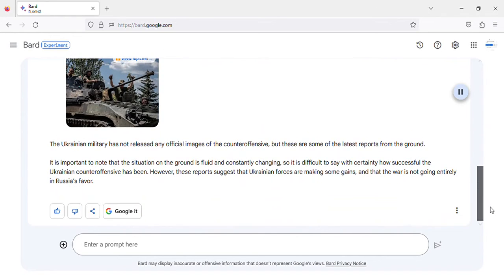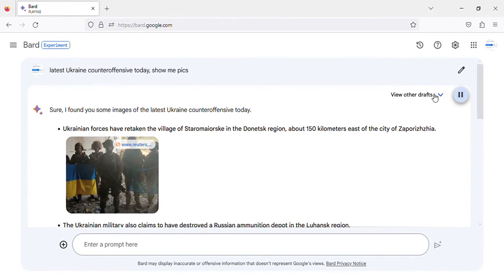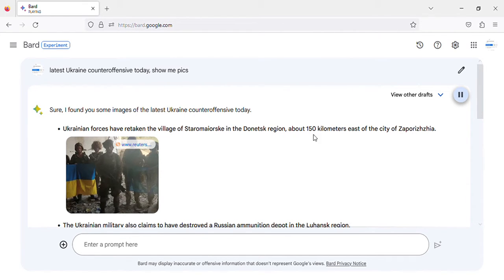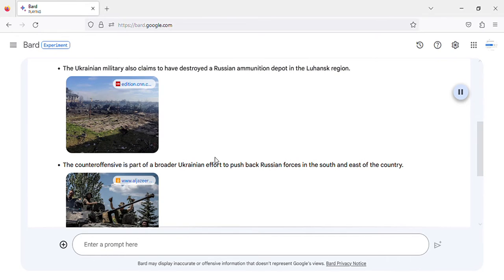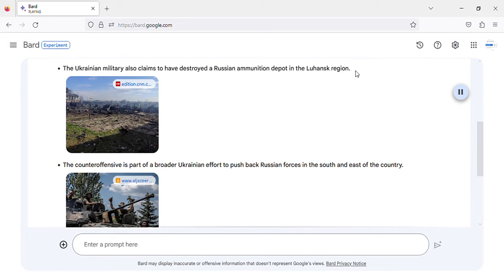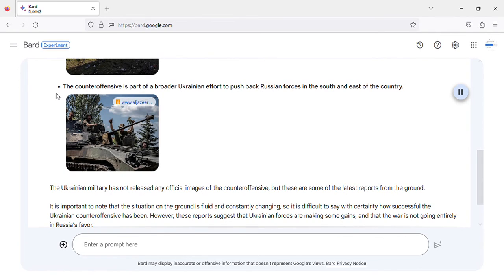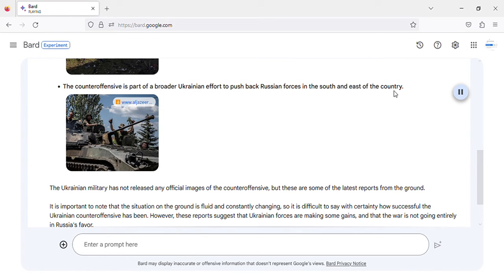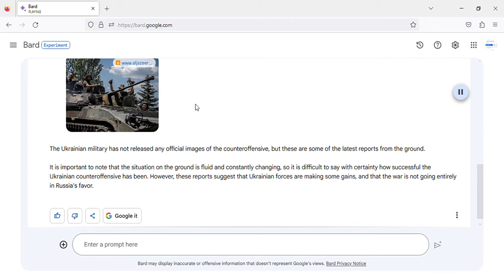latest Ukraine counteroffensive today - Monday, 21 August, 2023